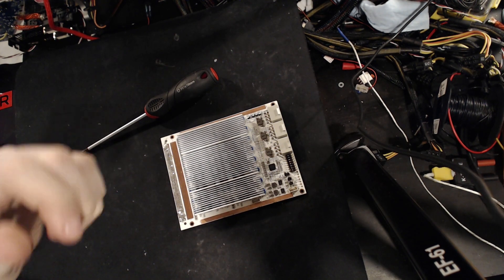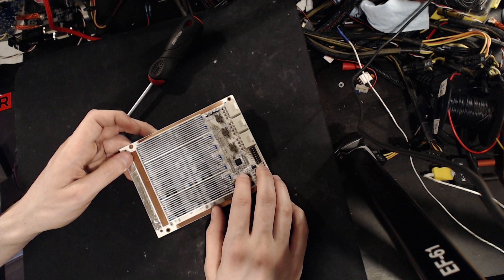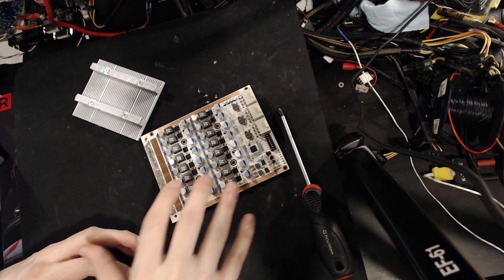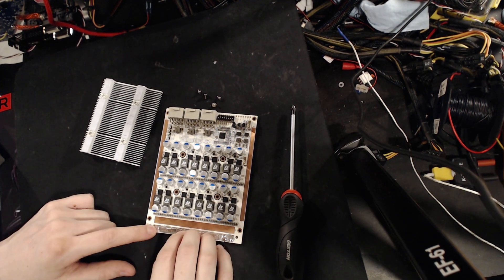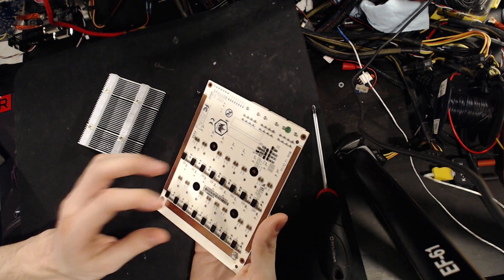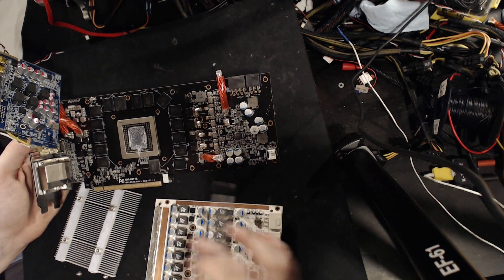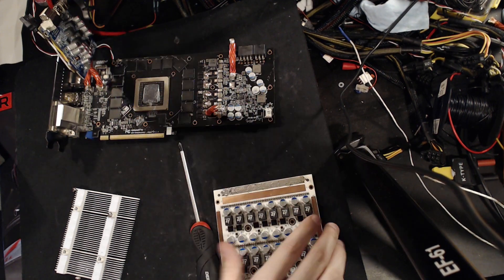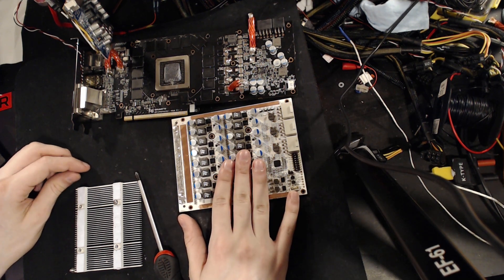The Galax HOF Power Board and the plan to ressurect my 290X